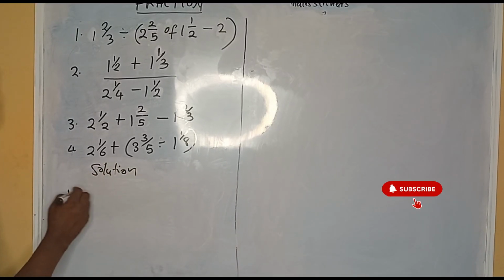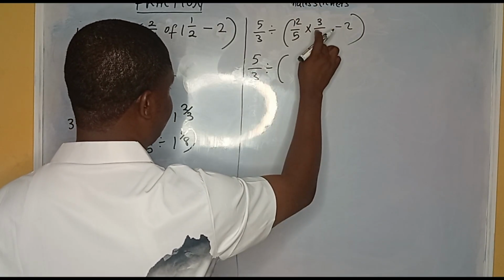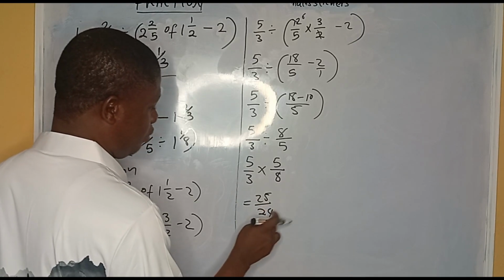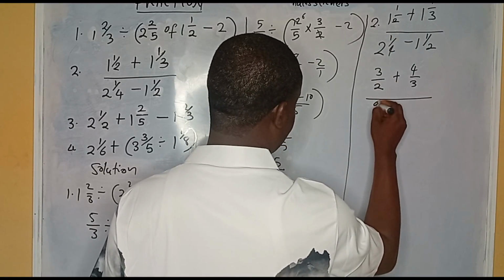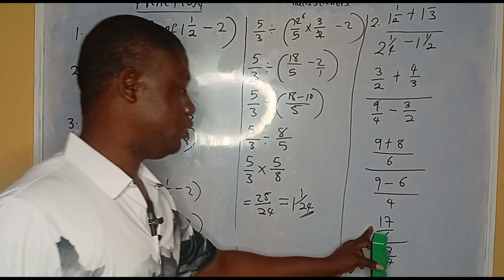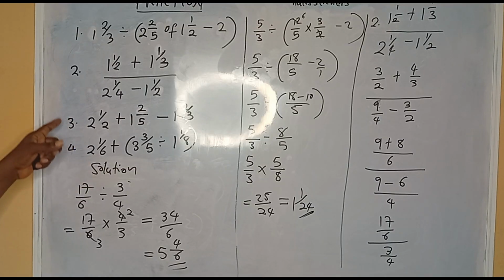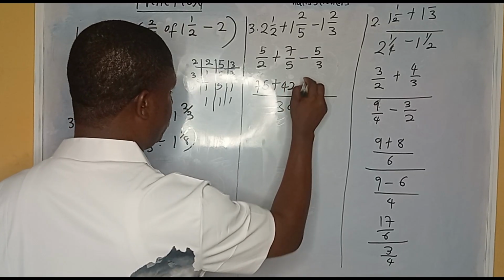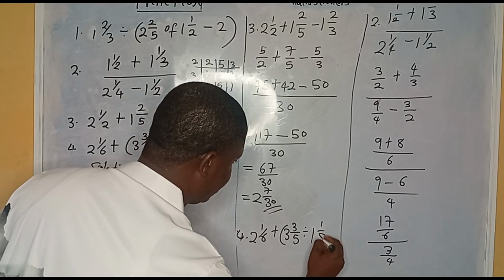Simplifying fractions In Simplest Form using bodmas | Step by Step Examples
Finding difficult simplifying fractions? This video, cover step-by-step method you can use to tackle problems involving fractions using BODMAS rules.
I solved multiple examples involving addition, subtraction, multiplication, off, and bracket.